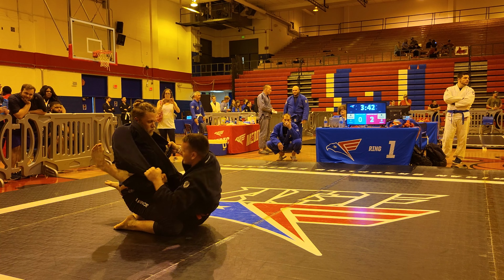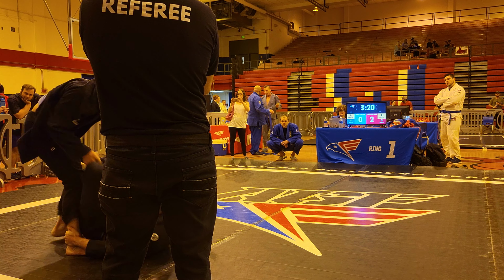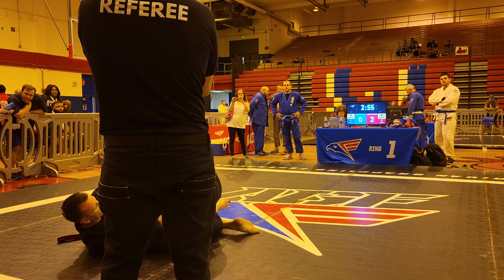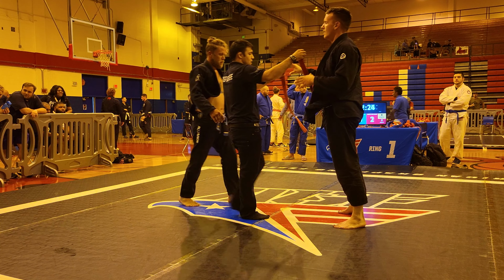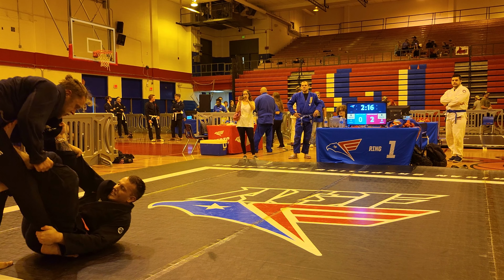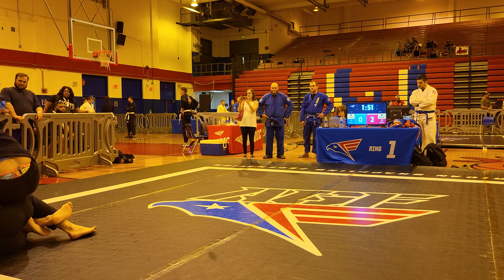Eli Postlehwaite Gi | American Grappling Federation 24-Sep-22